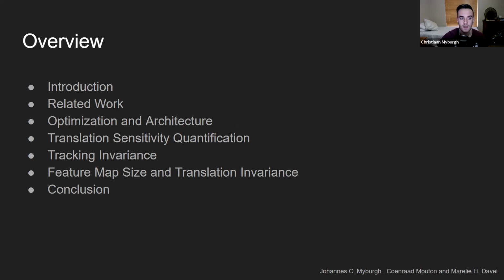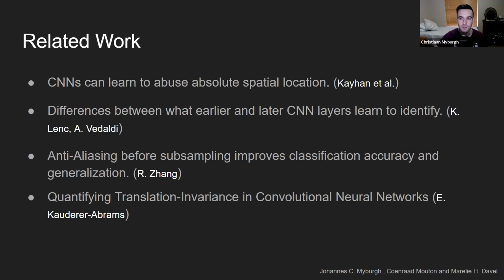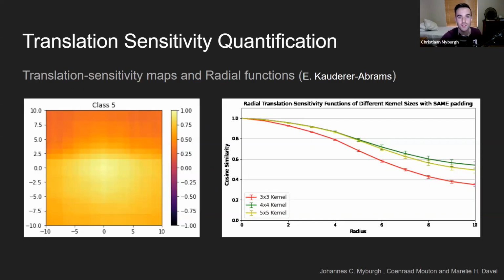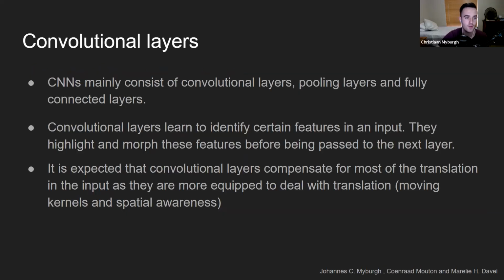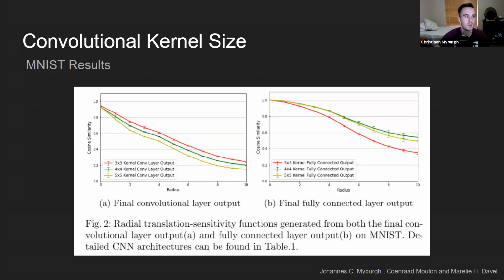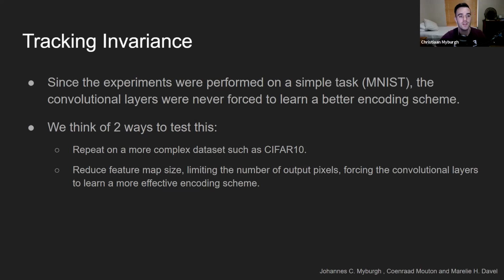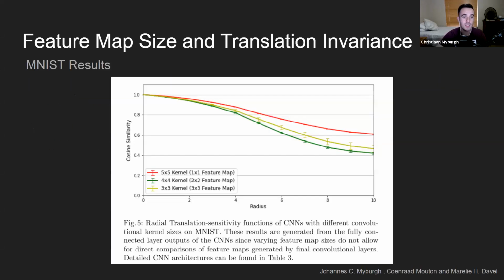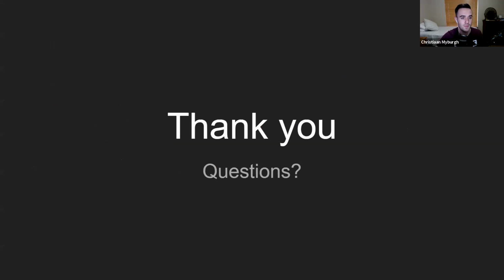Tracking Translation Invariance in CNNs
SACAIR2020, Conference Day 2: Tracking Translation Invariance in CNNs,  Johannes Christiaan Myburg, Coenraad Mouton and Marelie Davel

SACAIR2020, the Southern African Artificial Intelligence Conference: AI Transforming Humanity. The SACAIR2020 conference was hosted online from 22 – 26 February 2021. For more information visit the conference The conference is held annually and is hosted by the Centre for AI Research (CAIR) a South African distributed research network that was established in 2011 with the aim of building world class Artificial Intelligence research capacity in South Africa. CAIR conducts foundational, directed and applied research into various aspects of AI through its nine research groups based at six universities (the University of Pretoria, the University of KwaZulu-Natal, the University of Cape Town, Stellenbosch University, University of the Western Cape and North-West University).